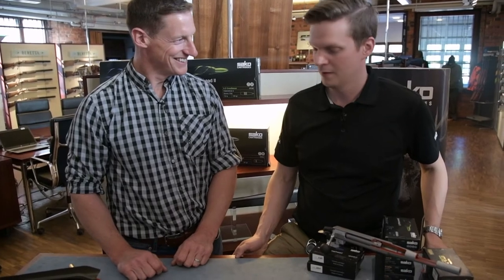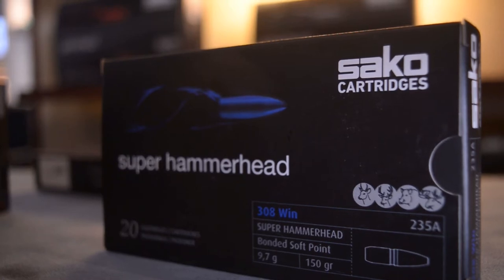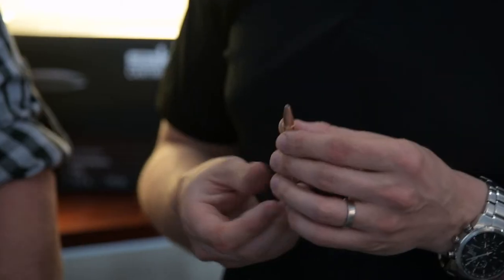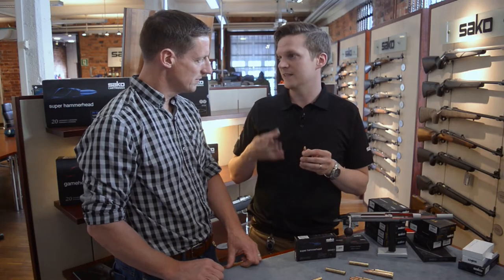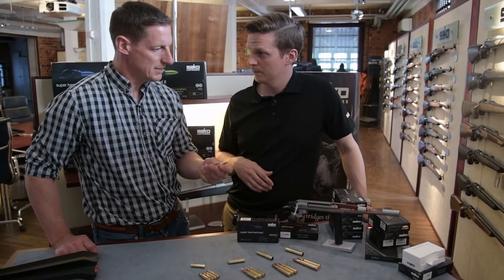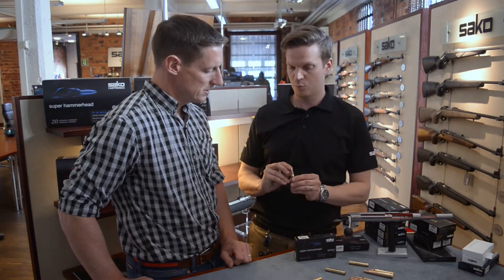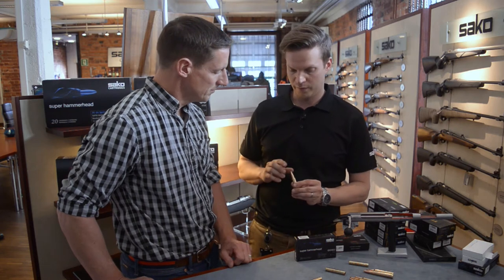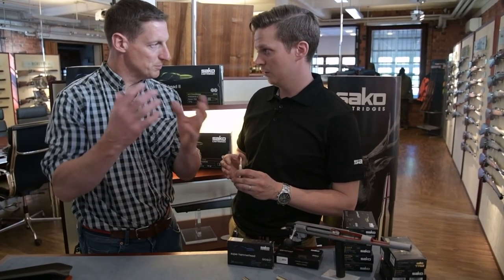Sako cartridges: what is a bonded bullet?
Deer manager Paul Childerley describes what a bonded bullet is good for: “More weight behind it, more stopping power". Sako’s Aki Suvilahti perfers a more technical definition.